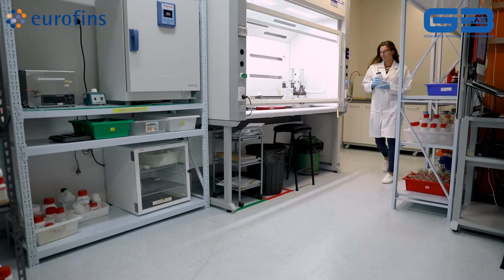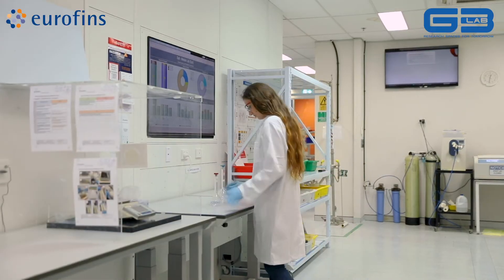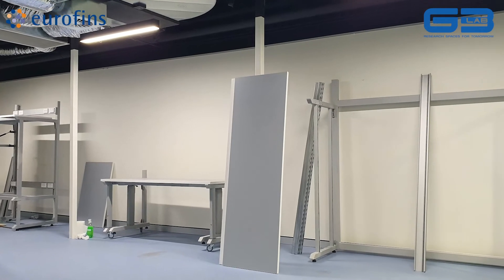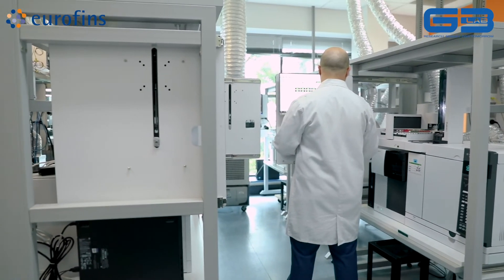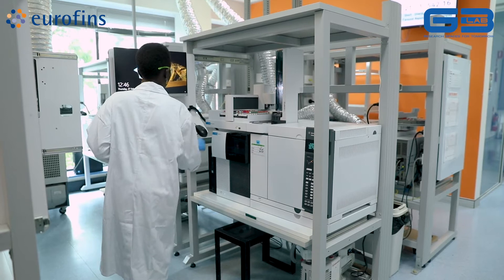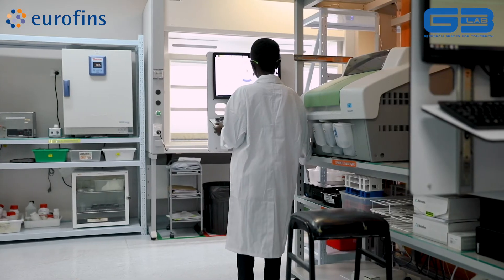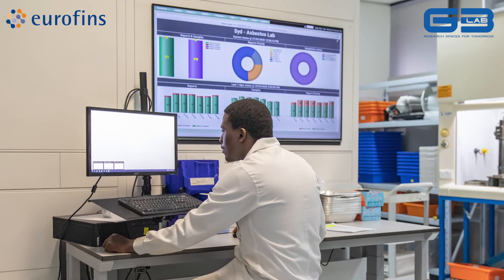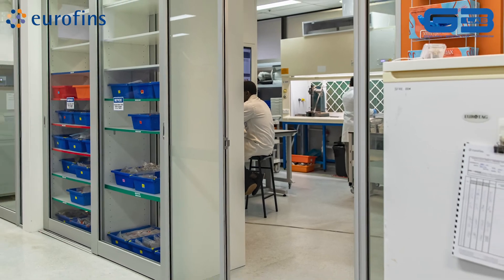G3lab laboratory fitout for Eurofins Environmental in Sydney Australia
G3lab worked with the Eurofins team to deliver a unique flexible and modular laboratory fit out to their lane cove facility. The project called for design and delivery of custom laboratory furniture, modular walls and glass partitions, fume cupboard systems, all part of a complete design and construct project in a short time frame